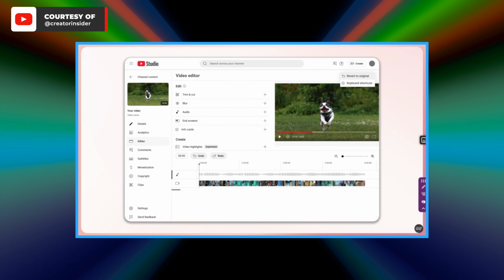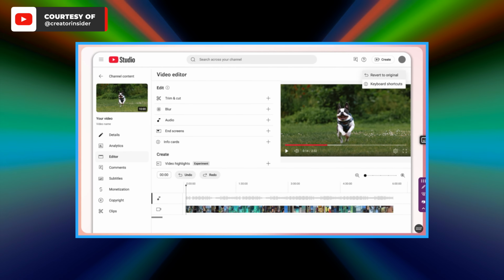Why YouTube Says Goodbye to Revert to Original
In this video, we're delving into YouTube's announcement on the removal of the "Revert to Original" feature in the YouTube Editor. 🎥 Dive into why this feature is being phased out and what it means for creators! We'll explore the reasons behind this change, its impact, and what alternative measures can be taken moving forward.

🔧 TubeSpanner - the go-to Swiss Army knife of productivity tools for creators!

🏞 For all your content creation assets - stock footage, image, music, and more check out Envato

🎸 Lick'd - the best place to license contemporary music for use in your videos!

00:00 - Start
00:30 - Update from Creator Insider
01:22 - Breaking Down the Reasons
02:08 - Feature Abuse
02:40 - Technical Issues
03:47 - Community Poll
04:16 - Speculating About Possible Abuse Vectors